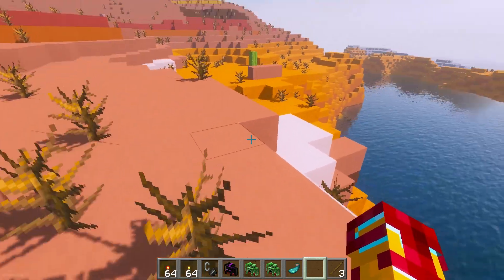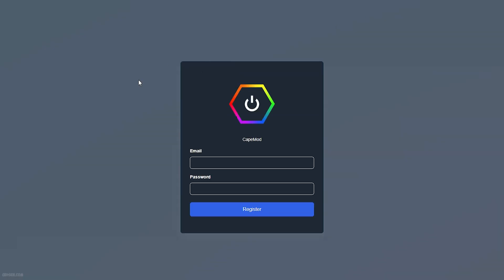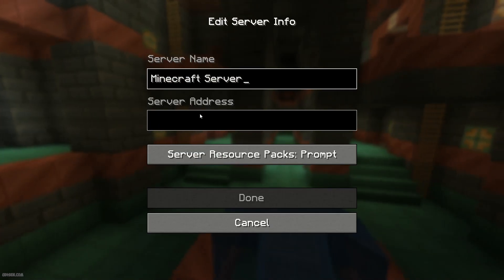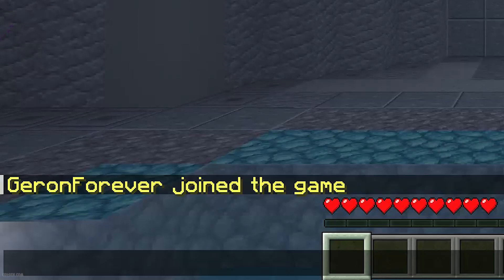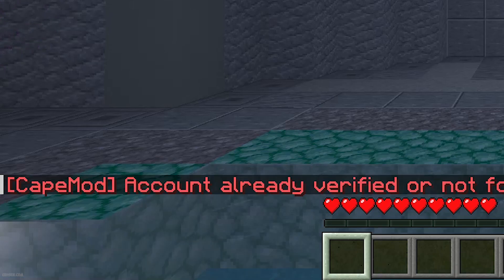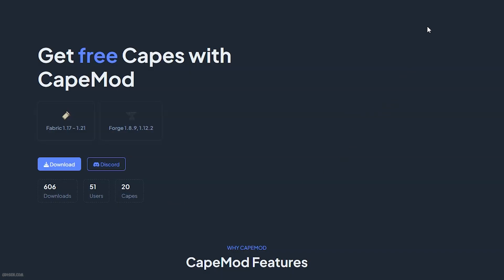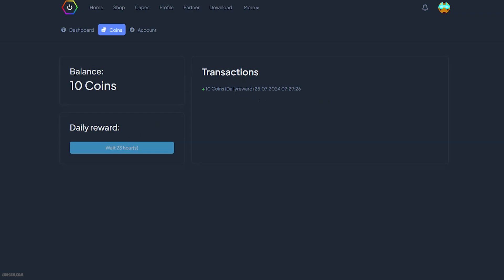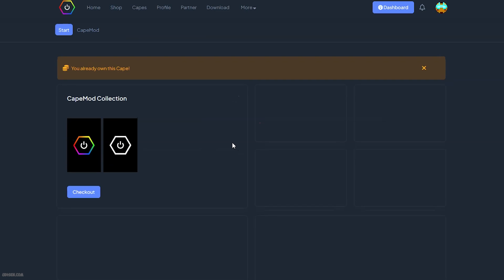CAPE MOD 1.21.11 minecraft - how to use CapeMod 1.21.11 (Fabric & Quilt)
Tutorial for NEW Zoom mod and show how work all functions in mod in Minecraft 1.21.x for Forge & Neoforge ► Mod from video

► Command /register your@mail_put_here.com